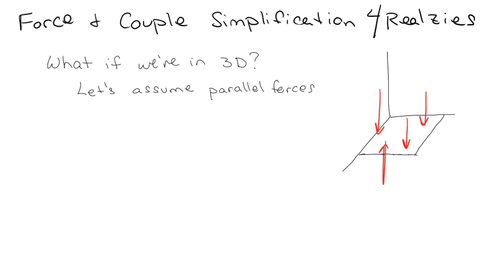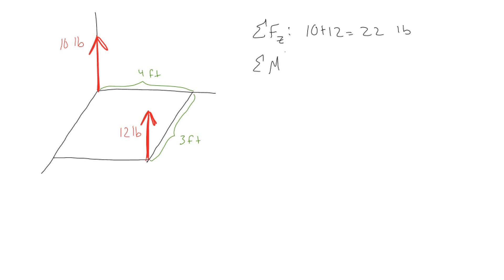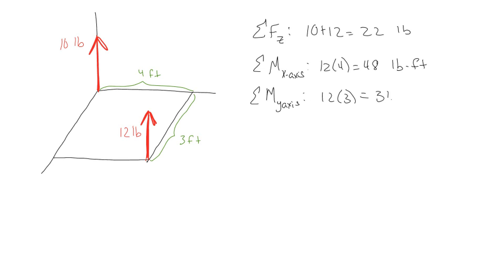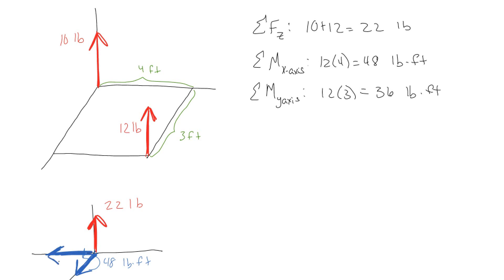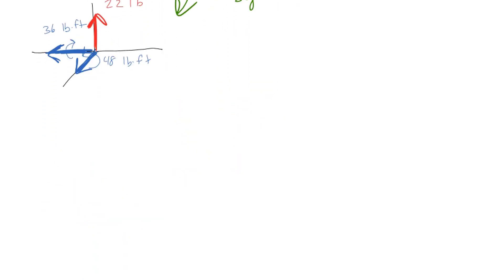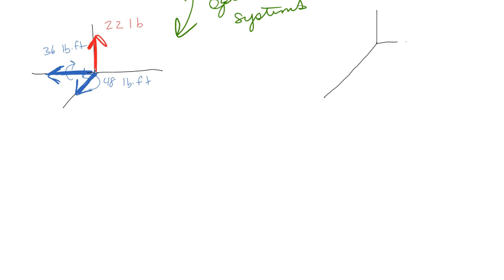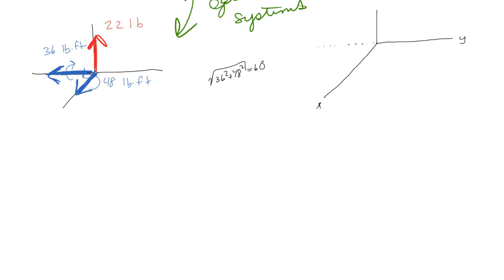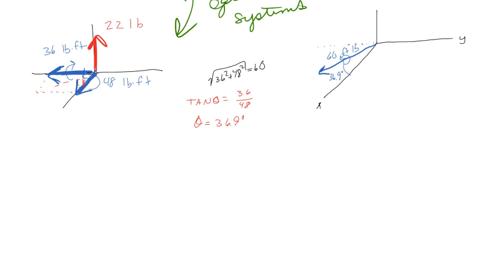Further Simplification of Force and Couple Systems in 3D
Equivalent systems in 3D.  Includes reduction to a wrench.  FYI, M_y should be *negative* 36.  It's drawn in correctly, but I'm missing a negative sign on the 36 (@ 1:08).